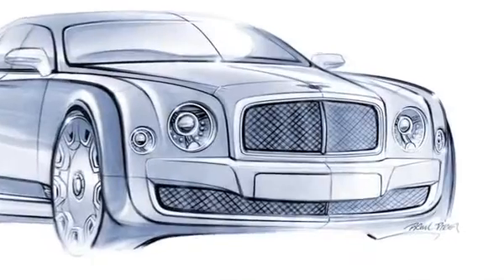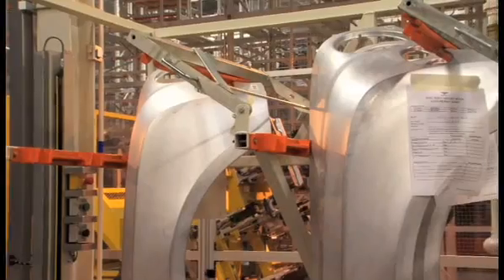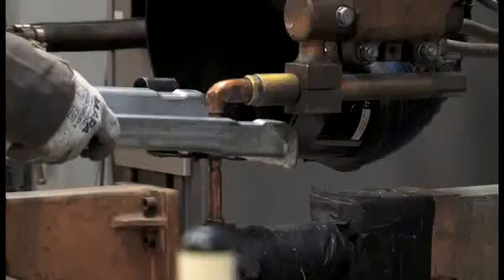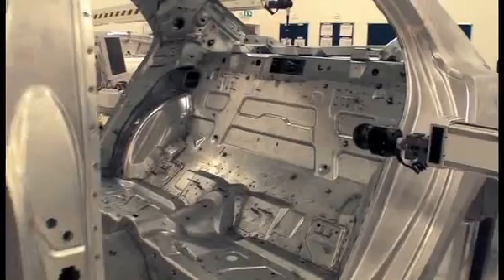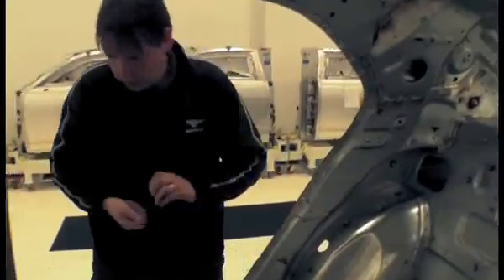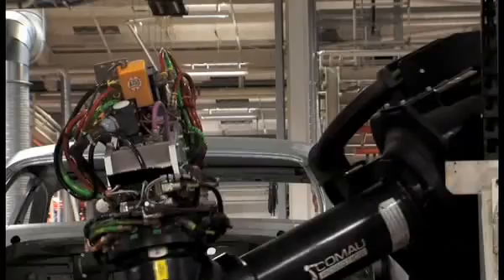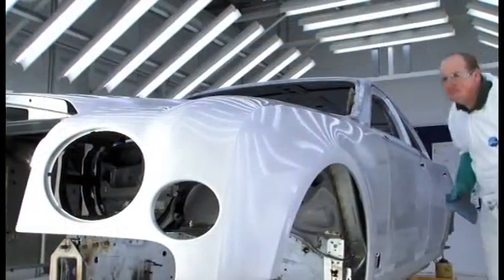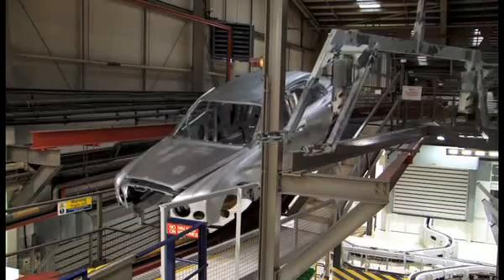BENTLEY OFFERS FIRST GLIMPSE OF MULSANNE CRAFTSMANSHIP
- The design of the Mulsanne, Bentleys new flagship, is a compelling fusion of sportiness, solidity and coach-built elegance created on a grand scale. Its sweeping bonnet and long overhang convey a sense of power and movement, enhanced by the muscular haunches and sharply sculpted lines flowing gracefully from the front wings to the rear.

Now Bentley is offering an early preview of the complex processes, advanced technology, traditional British coachbuilding skills and painstaking attention to detail that will deliver the design and engineering vision of a car created without compromise.

The shining bare metal shells that will eventually become Bentleys new flagship are created using a combination of high-strength steels and aluminium. These components are assembled into a complete shell using techniques that range from industry-leading adhesives through to hand-crafted brazing skills.

It requires 125 man-hours to create the body of a pre-production Mulsanne at the new 7,500m2 Assembly Centre. And inside the multi-million pound facility, robotic arms carrying massive self-piercing riveters work in harmony with coachbuilders renowned for their metalworking skills at the companys Crewe factory.